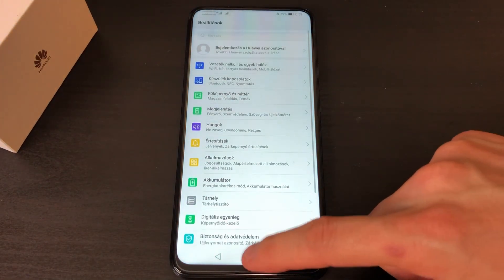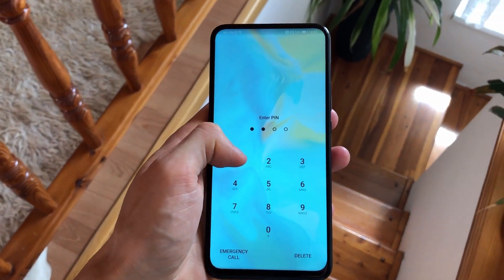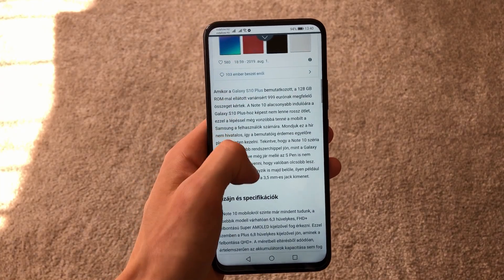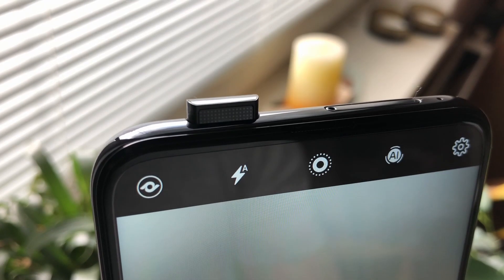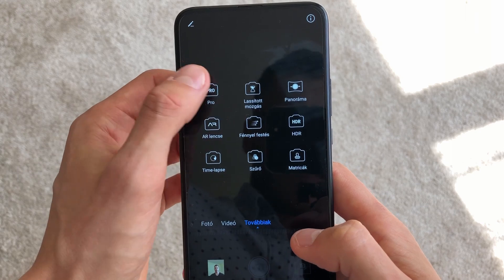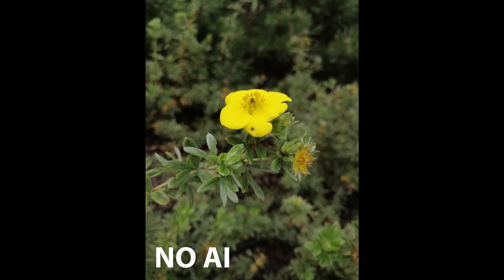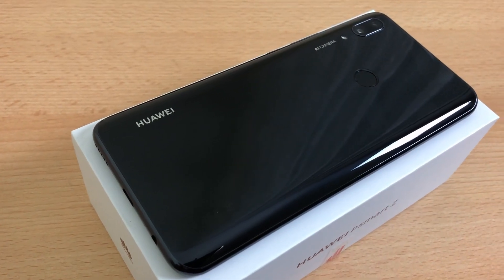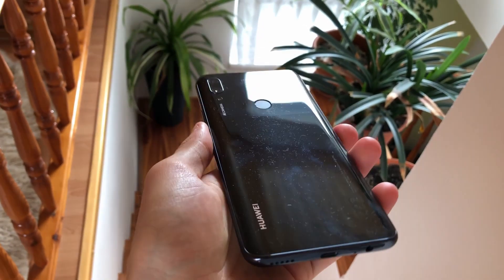Huawei P Smart Z Review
Ever wondered how to achieve the notch-less experience. The answer is a POP-UP camera. An affordable mobile phone with the ultimate display feeling. I hope I could help with this video to decide if it's appropriate for you.